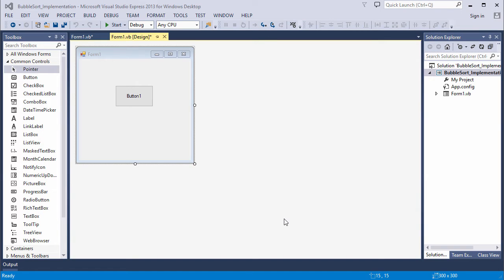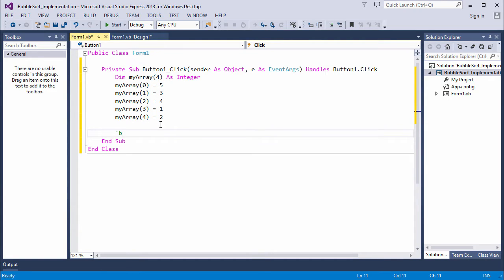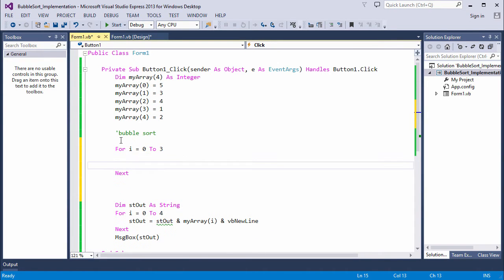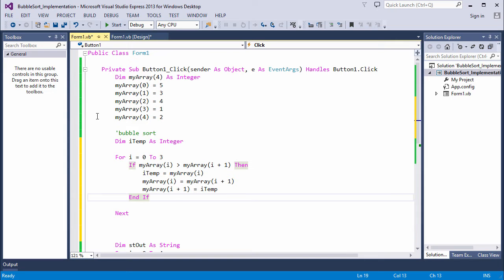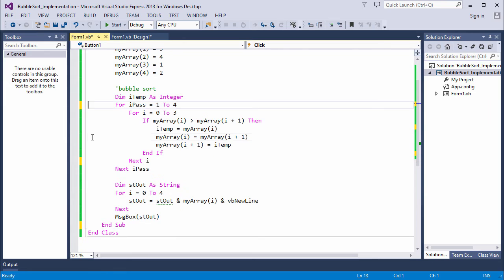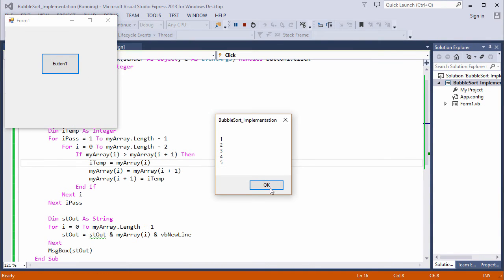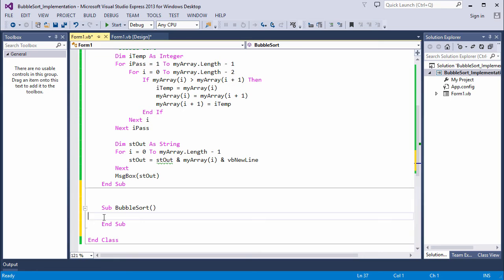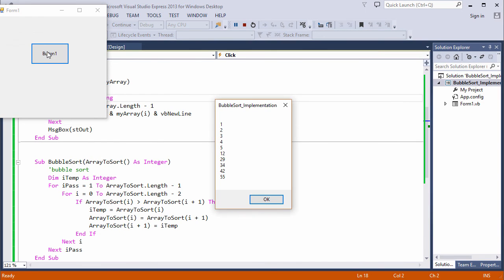Bubble Sort 3 – VB.NET Implementation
This is the third in a series of four videos about the bubble sort.  This video shows step by step how to implement a simple bubble sort in Visual Basic.NET.  The bubble sort code is developed into a sub procedure that accepts as a parameter an integer array of any size, it then sorts the data into ascending numerical order.